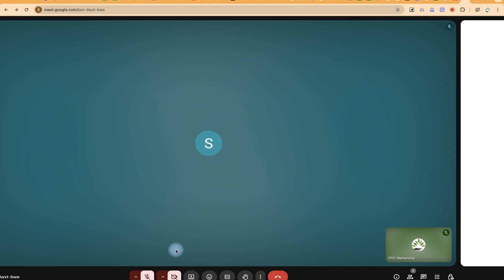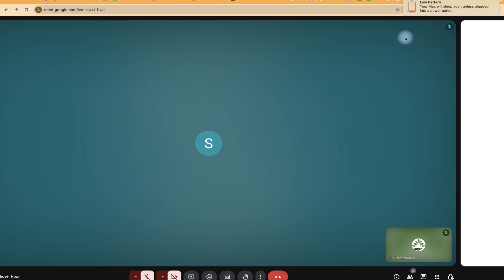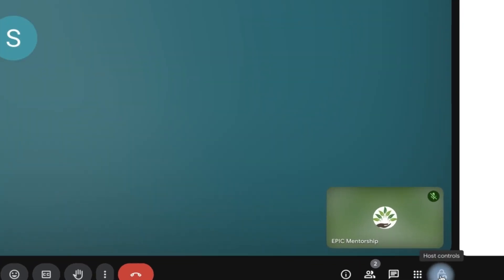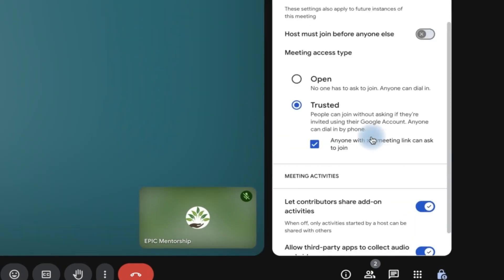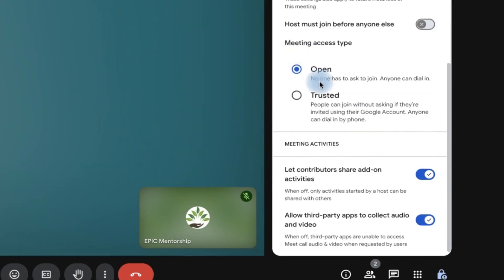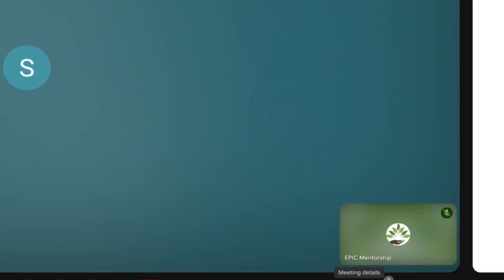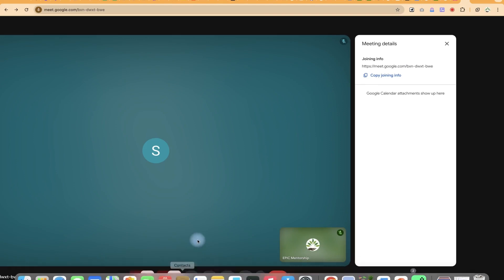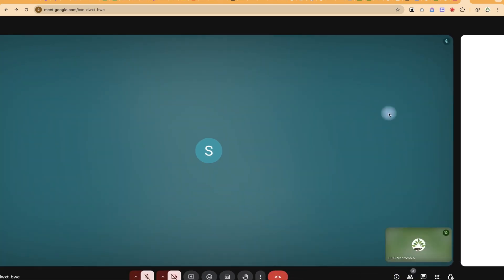How to Keep a Google Meet Meeting Open for Anyone to Join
Want to host an open Google Meet session where anyone can join without repeated approvals? In this video, you’ll learn how to set your Google Meet so participants can join freely via a link. Perfect for virtual classrooms, group chats, or open office hours. We’ll also cover how to manage permissions and avoid interruptions while keeping your room accessible.